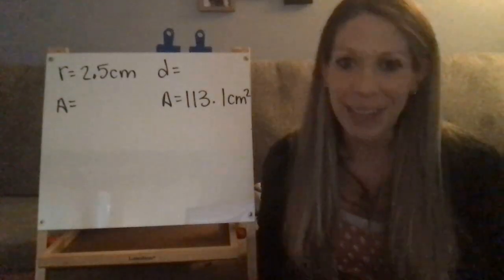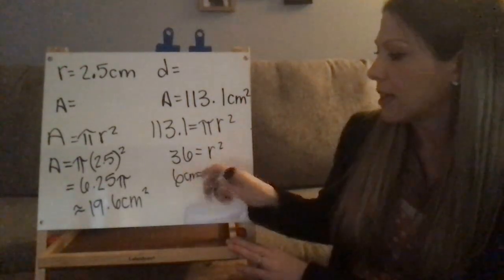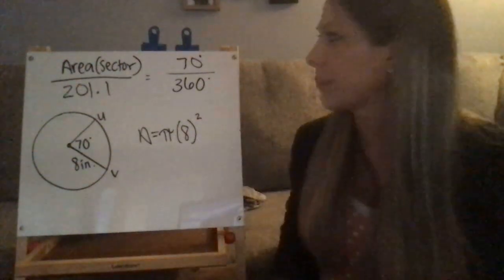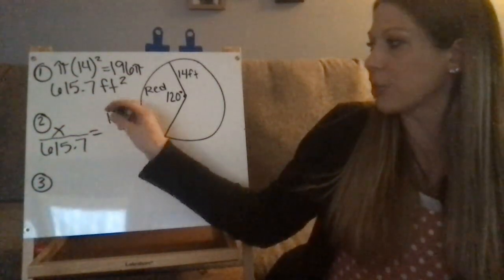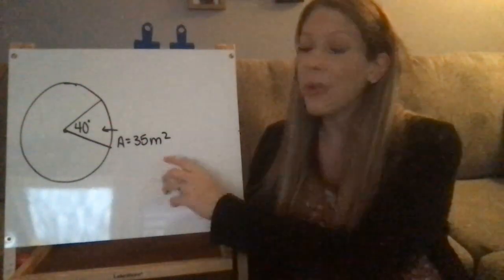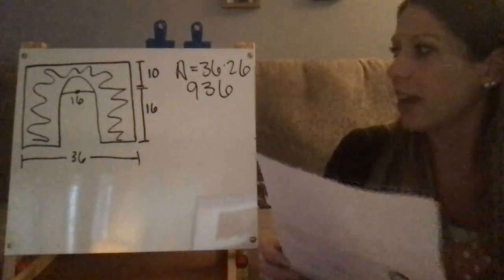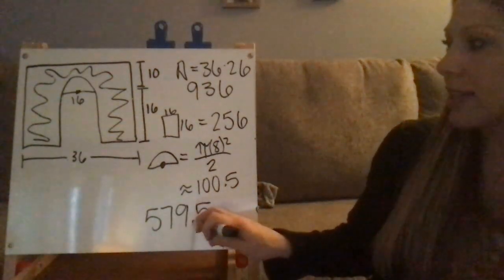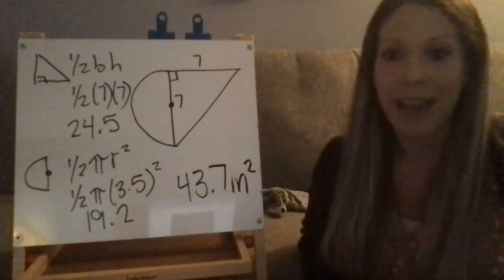11.5 Notes: Area of Circles and Sectors